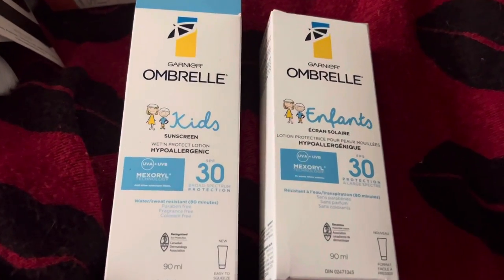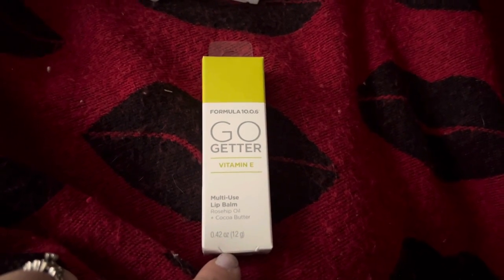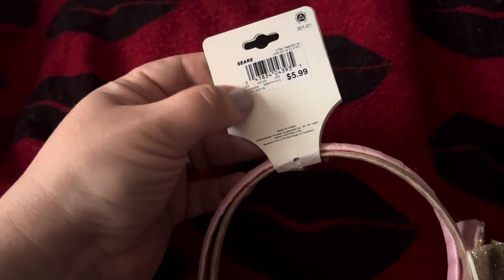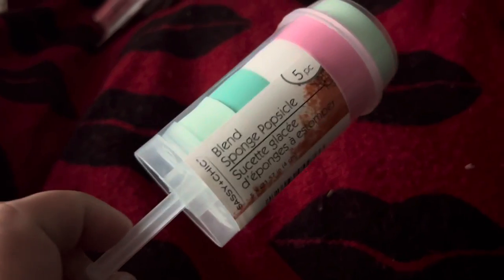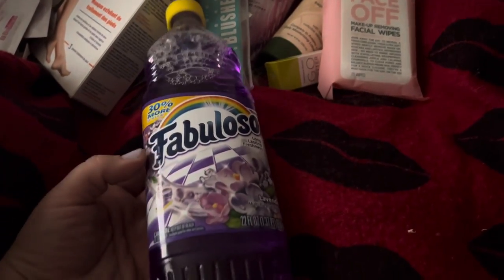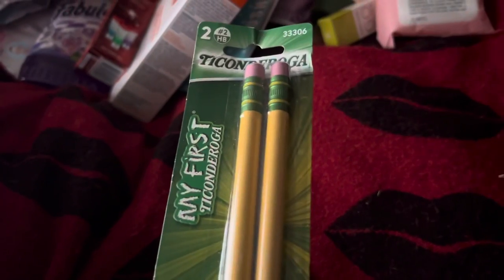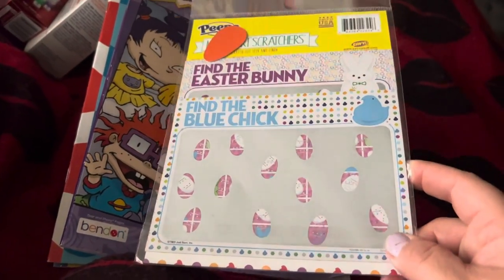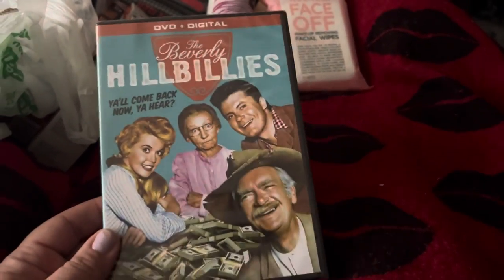Dollar Tree haul / New finds / 🌞🍓🍷